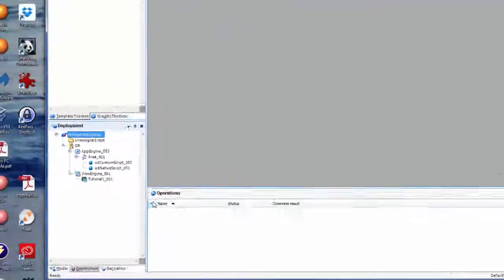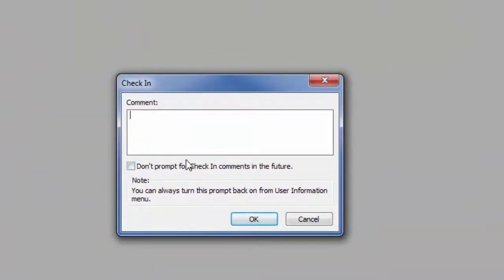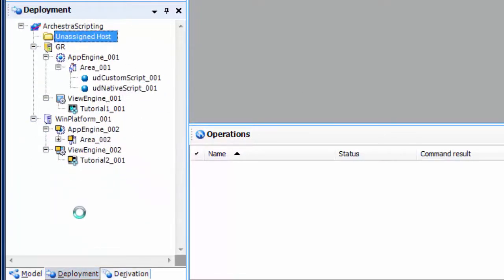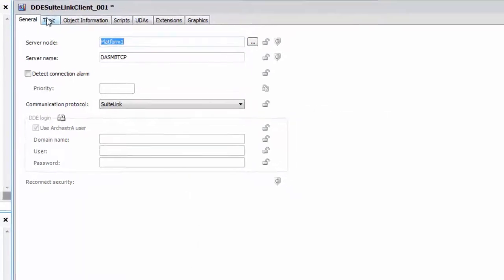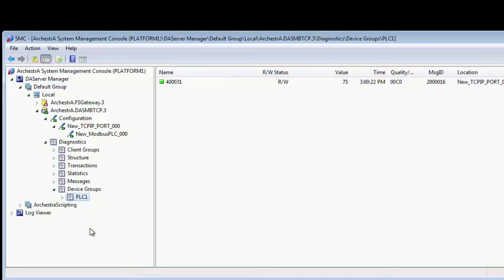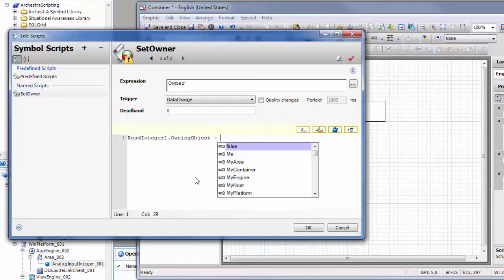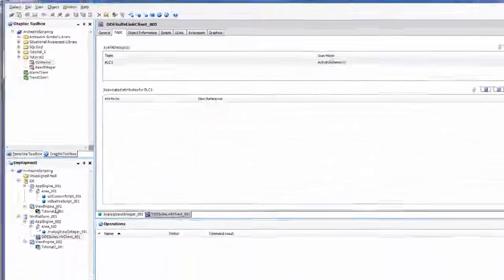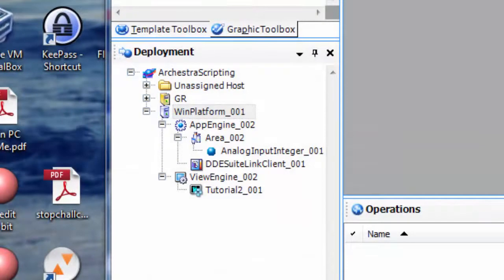Extend Archestra and Connect to Modbus Simulator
In this video we extend our Archestra galaxy by adding another platform with objects to connect to a Modbus PLC simulator.